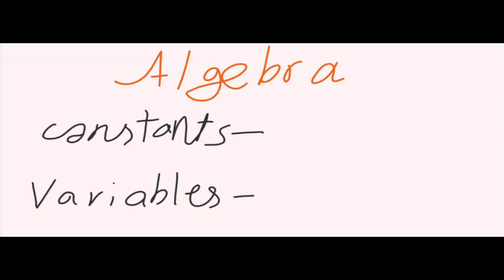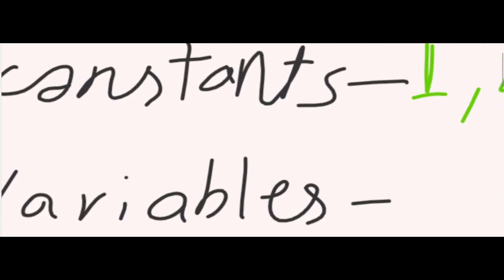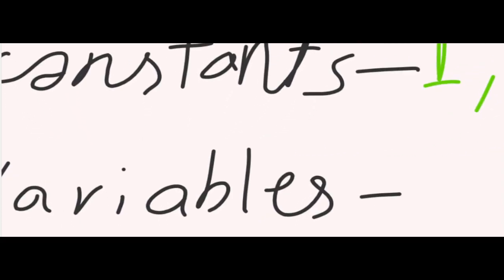Pre-Algebra- Constants and Variables Lecture-001